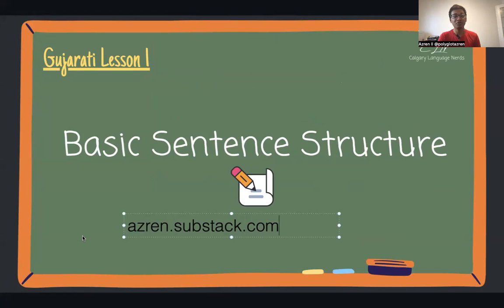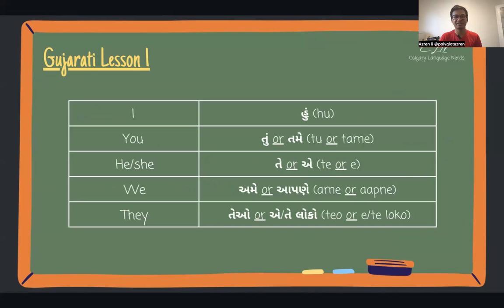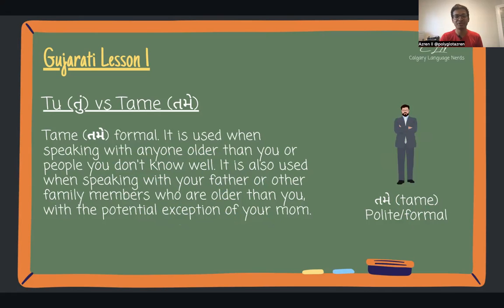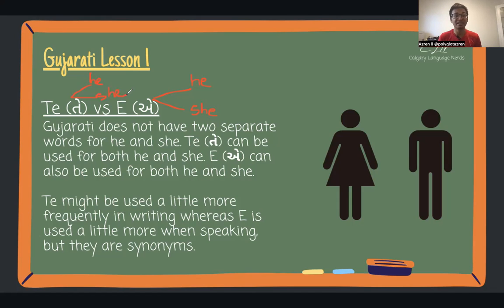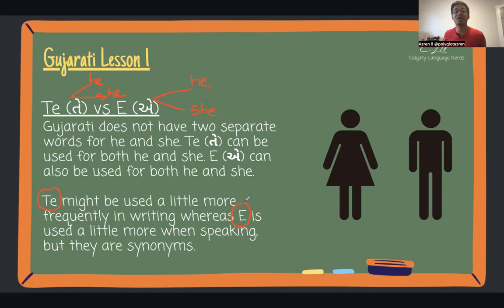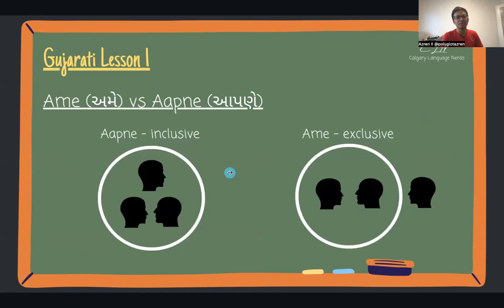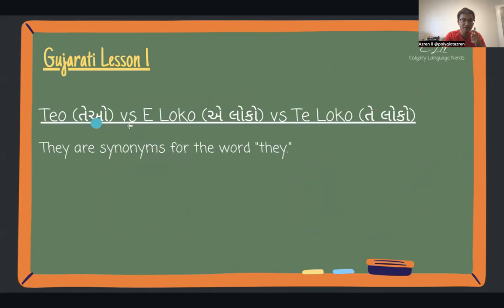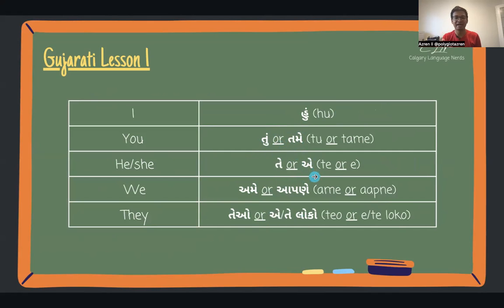Gujarati Lesson 6: Forming Basic Sentences (part 1)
In this lesson, I introduce Gujarati subject pronouns and begin to teach you to form basic sentences.